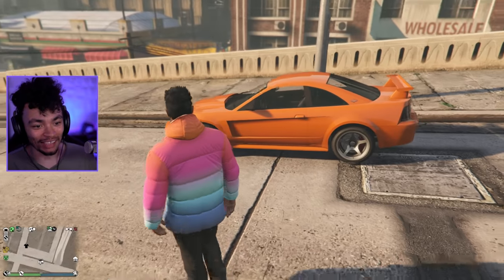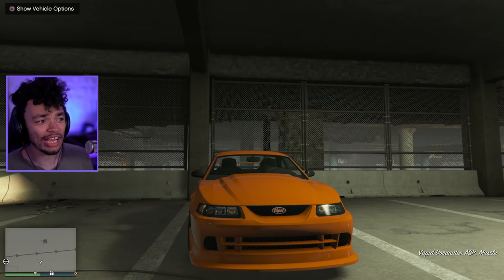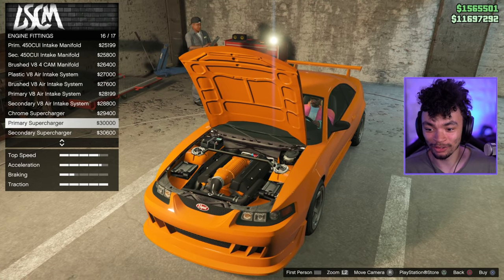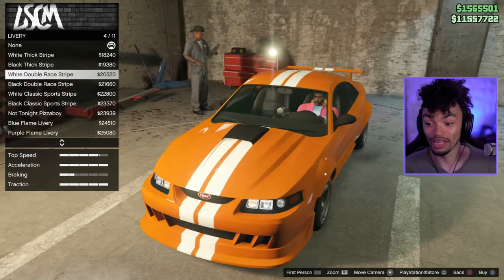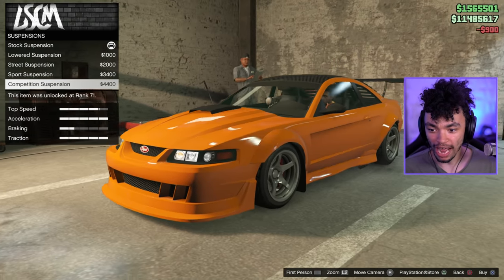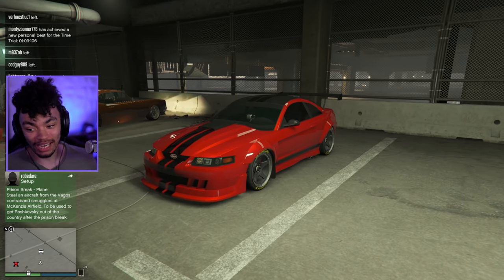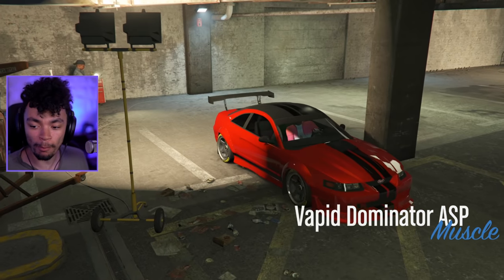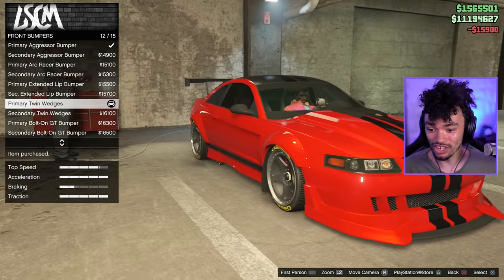GTA 5 Online - NEW Vapid Dominator ASP CUSTOMIZATION! (Ford Mustang SVT Cobra)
For a tuners update there does seem to be a lot of Muscle, but I'll take it!